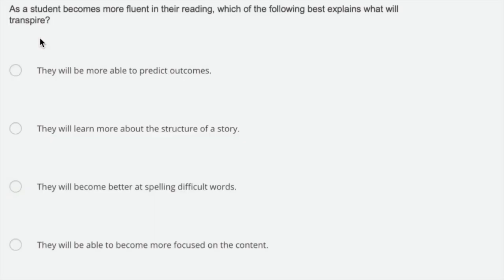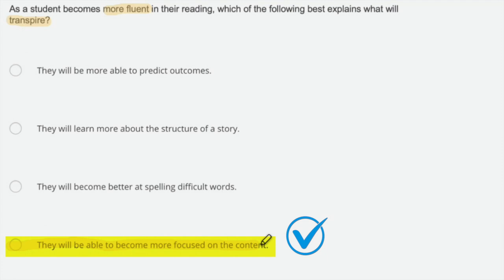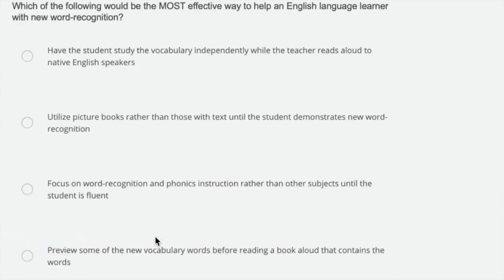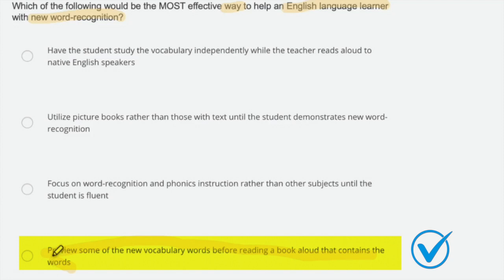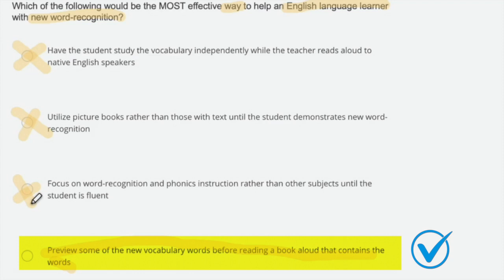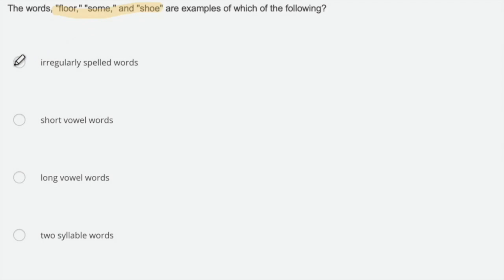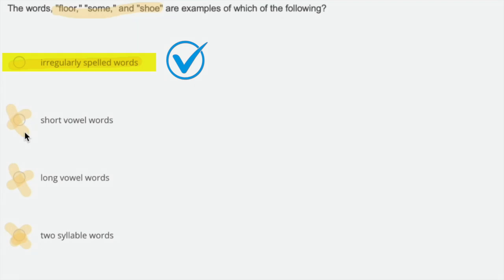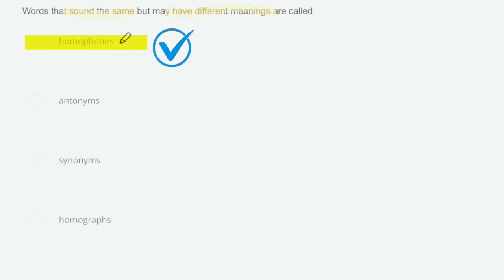Practice Questions for Reading Foundational Skills | Praxis Elementary Education (5002)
📣Looking for authentic Reading Foundational Skills practice questions for the Praxis Elementary Education: Reading and Language Arts exam (5002)?

Join teacher and test prep expert - Hunter - as we walk you through the types of Reading Foundational Skills questions that you are likely to face. This video will provide step-by-step solutions for each question as well as strategy tips to help you save time & tackle any Reading Foundational Skills question that comes your way.

🔗 LINKS 🔗

🔎 CHAPTERS 🔎

00:00 - Intro
00:27 - Question #1
01:46 - Question #2
03:54 - Question #3
05:12 - Question #4
06:22 - Outro